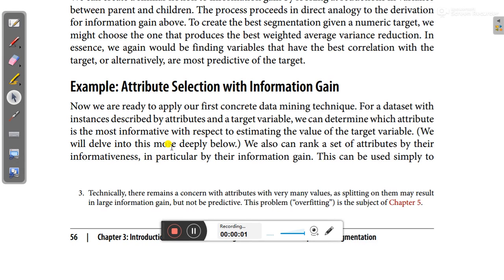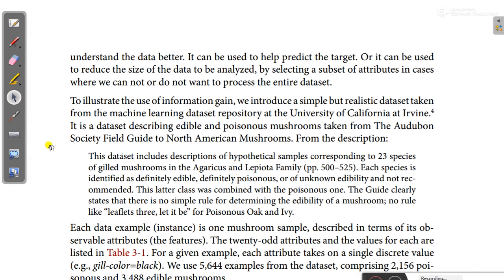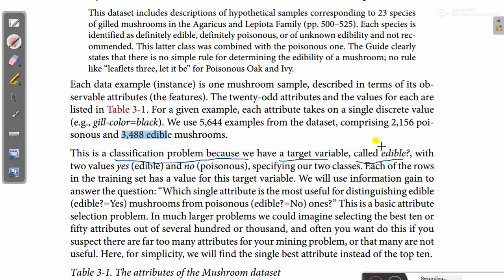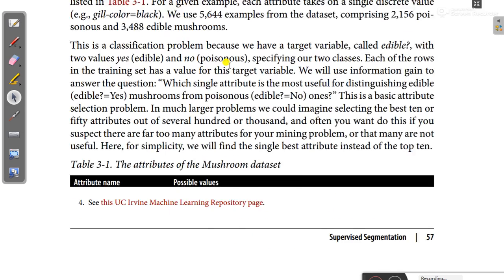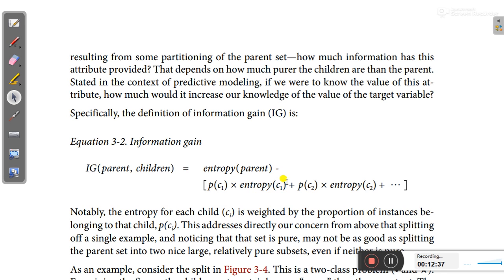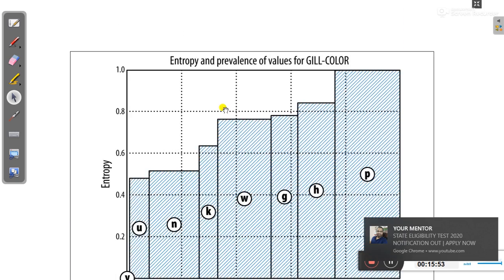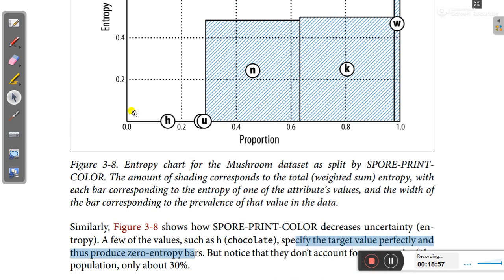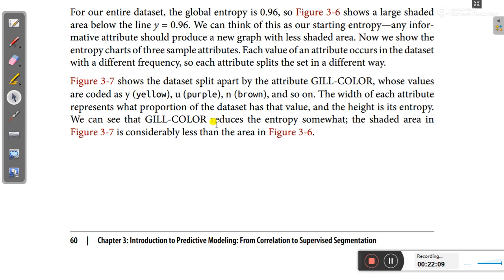Cycle 4 Day 2 information Gain